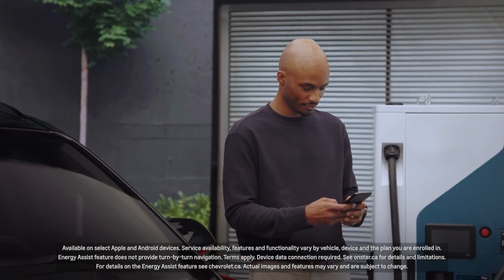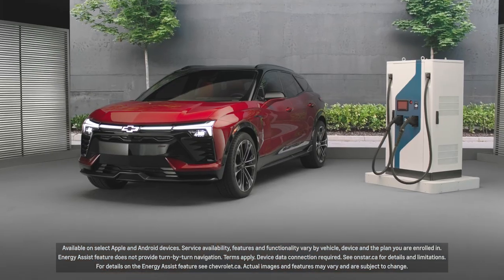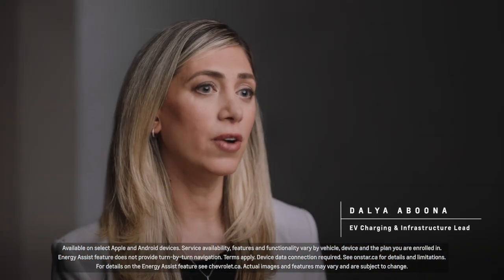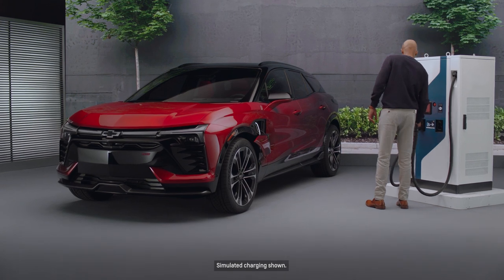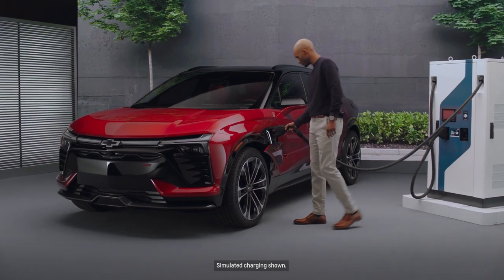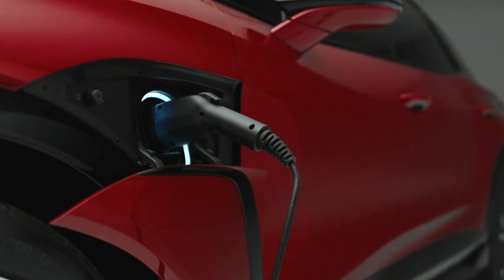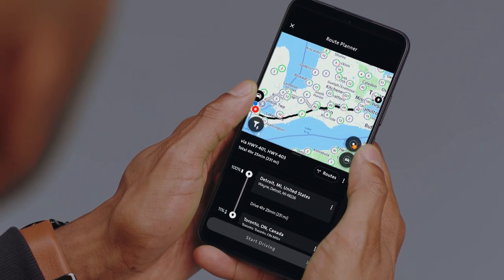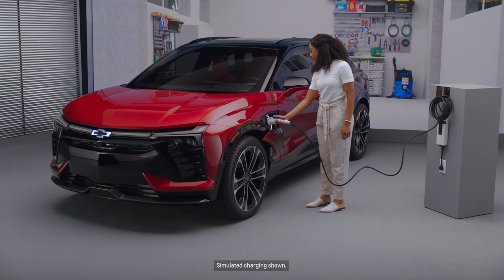Blazer EV Academy - Energy Assist | Chevrolet Canada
See how the Energy Assist feature on the MyChevrolet mobile app provides you with the peace of mind of always knowing where you can recharge your Blazer EV.